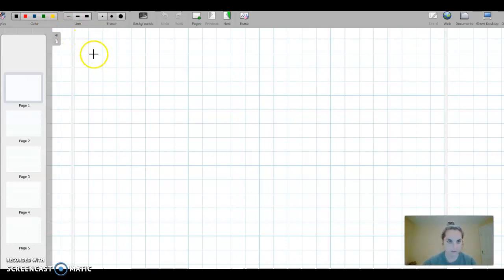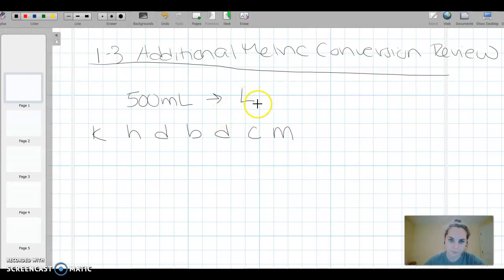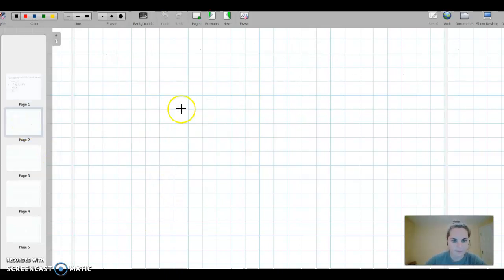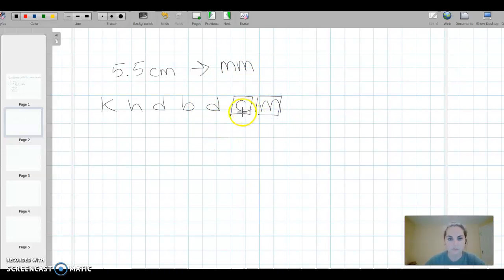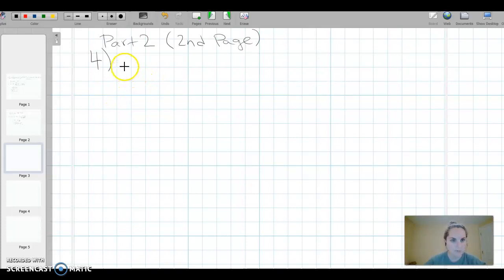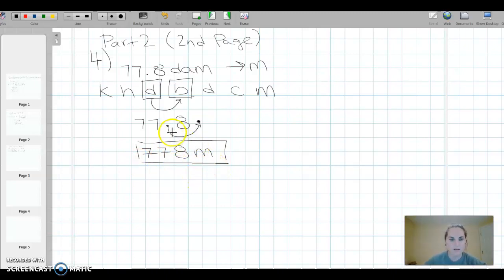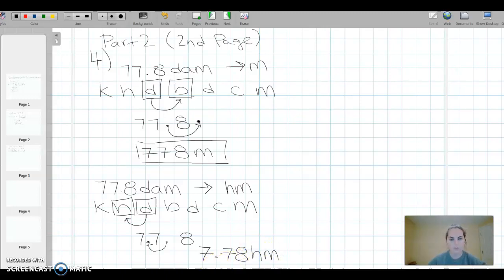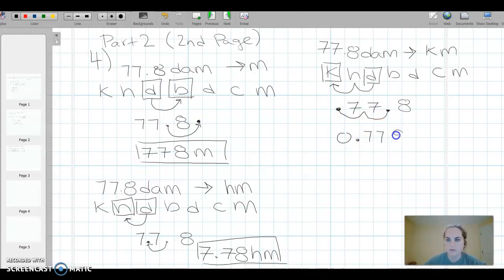Additional Practice with Metric Conversions